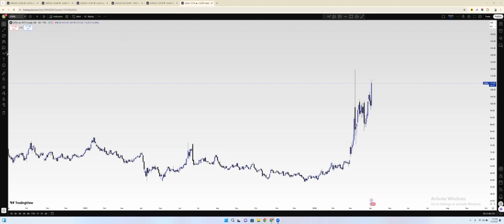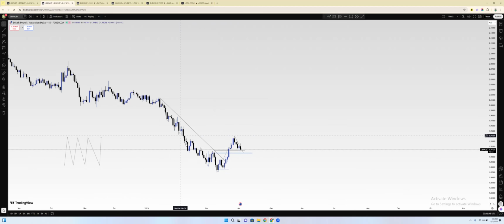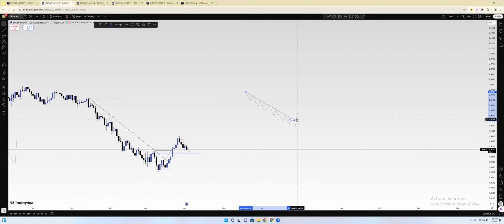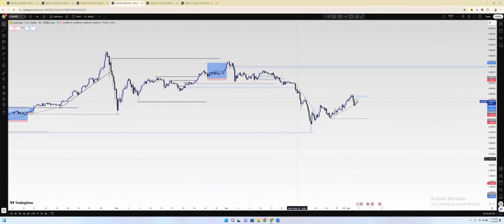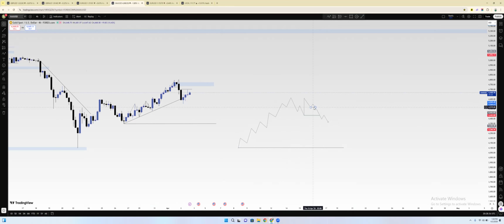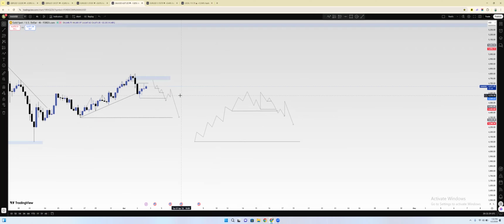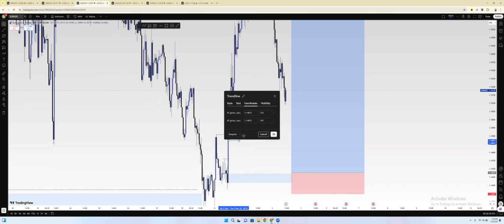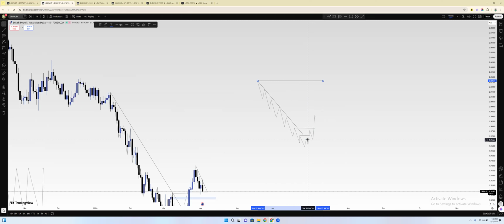Technical Analysis Class Pt3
Liquidity concept 1